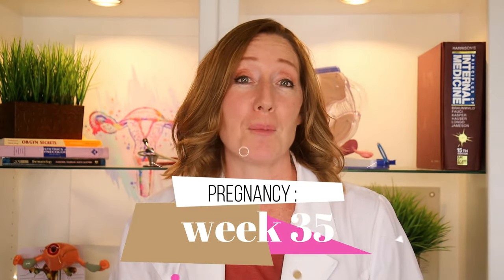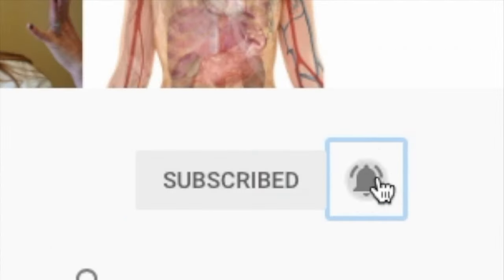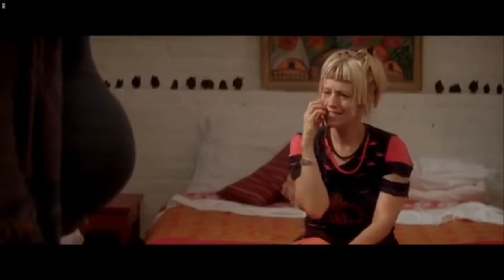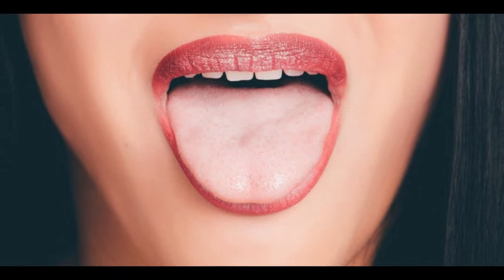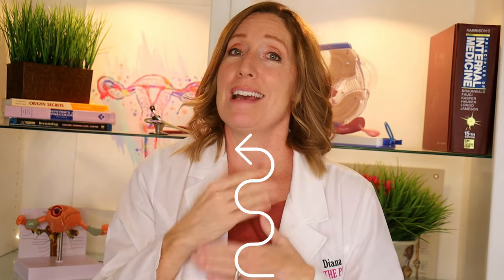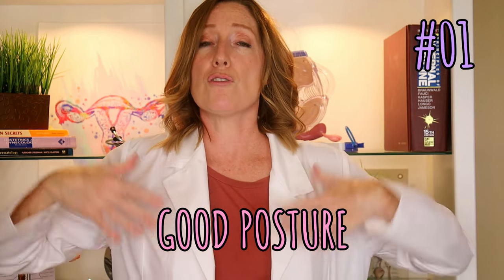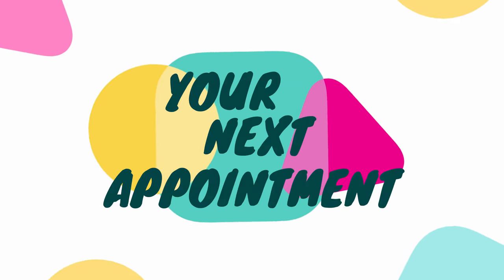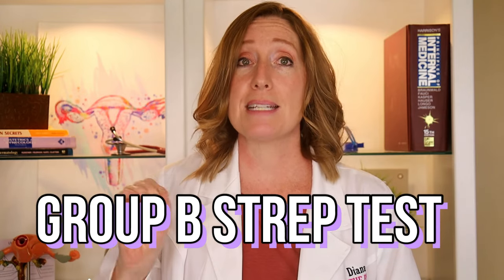35 Weeks Pregnant | What to Expect at 35 Weeks in Months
35 weeks pregnant and what to expect.  You are officially in your 3rd and final trimester.  You only have 5 weeks left to go. In this video, I'll be talking about how the baby is developing, how you might be feeling, what to expect at your next appointment including Group B testing, what to do to prepare for your baby coming home and some general tips to help you in your last weeks of pregnancy.   It is exciting to be in your third trimester now.  I have an entire series on pregnancy, week by week what to expect starting at week 4, so if you are new here, check out the whole series My name is Diana.  I'm a Physician Assistant and I specialize in women's health and gynecology.

Online Birthing Class.

Pregnancy C Pillow
Pregnancy U shaped pillow
Cube pillow for in-between knees

Compression Stockings:

Epionce Medical Barrier Cream for your beautiful pregnant belly:

Cooling Towel
Cooling Fan

Pregnancy Belly Band
Pregnancy ball

My favorite diaper pail

Other useful products you could use.
➡️Maternity Bra
➡️Preggie Pop Drops

My baby's mattress. Newton Baby Mattress
My baby's bassinet

The videos posted by Dianainthepink are for educational or informational purposes only, and we are not liable for any harm or side effects if caused. You may use the remedies at your own risk.

About:  A quick overview discussing week 35 weeks of pregnancy.  In the third and final trimester of your pregnancy, you probably have a lot of questions. What will your 35-week ultrasound look like?  We will talk about symptoms you'll experience during week 34  how the baby is developing, what to"  expect at your next prenatal doctor's appointment, including Group B strep testing.   I will also discuss how to do kick counting.  Everything you would want to know about what happens during pregnancy at 35 weeks, we are going to talk about.  You might ask "is 35 weeks third trimester?" "How many months are you if your 35 weeks?" or "What position is my baby in at 35 weeks?"  We will talk about all that too.